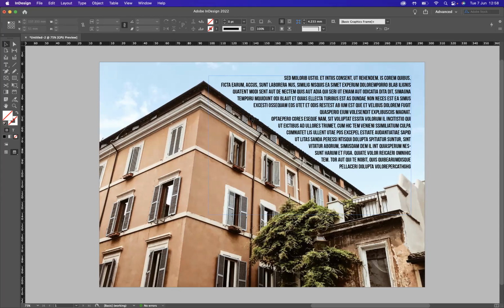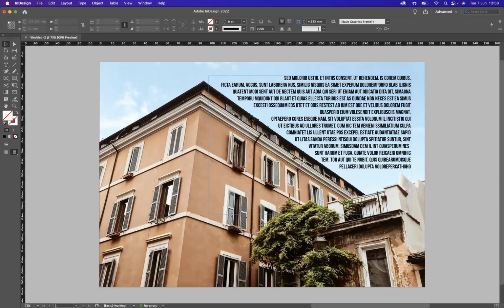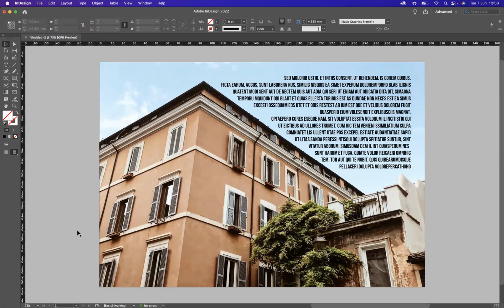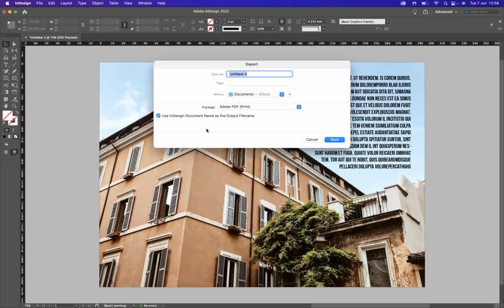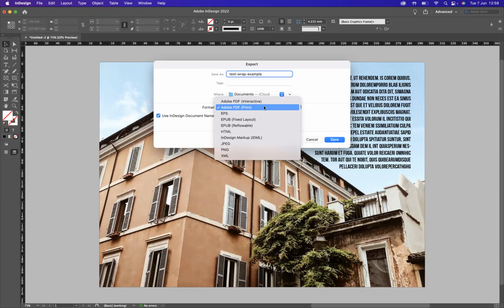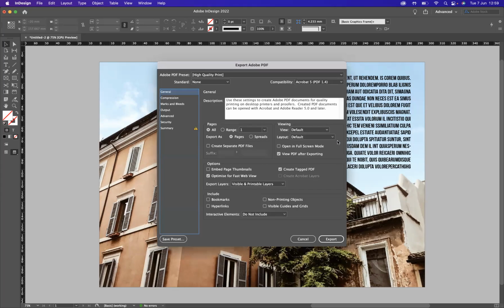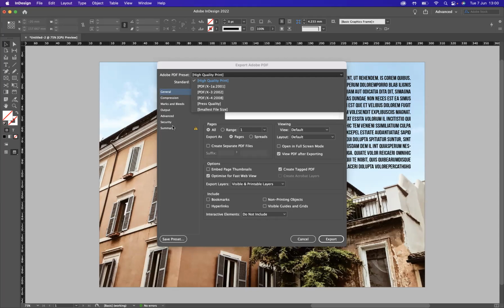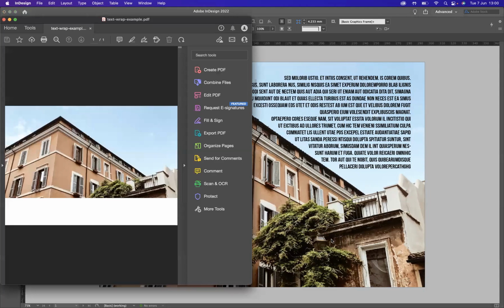How to export PDF File - Adobe InDesign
InDesign Courses Online

How to Make Jaw Dropping Designs with InDesign
InDesign is an incredibly powerful design tool used by professionals in the creative industry, and it can be utilized to make stunning designs. Whether you’re a beginner or a seasoned designer, this article will show you how to create jaw-dropping designs with InDesign. With its versatile suite of tools and features, InDesign can help anyone produce beautiful works of art. You’ll learn about the different types of documents available in InDesign, how to format text for maximum impact, and useful tips on utilizing graphic elements like shapes, images, and illustrations.

Introduction: Design with InDesign
InDesign is a powerful tool for creating jaw-dropping designs, and it's one of the most widely-used design applications in the world. With InDesign, you can create all types of stunning visuals and layouts, from brochures and magazines to logos and business cards. Whether you're a professional designer or just starting out in graphic design, there are plenty of features and tools available to help you make amazing designs with InDesign.

InDesign offers a wide range of layout capabilities including multi-page spreads, grids, text frames, images boxes, tables and more. Its strong typography capabilities also allow users to easily format large amounts of text quickly while still maintaining consistency across multiple documents.

Design basics: Document set up
When looking to create a jaw dropping design in InDesign, it is important to have an understanding of the basic document setup. When starting a new project, it is essential to define the page size and orientation as well as the margins that should be applied for each page. These settings are easily adjusted in InDesign through the “New Document” dialog box. Additionally, make sure to select a colour mode that works best for your design; such as RGB or CMYK. Defining these parameters will ensure that your design has all of the prerequisites necessary to look stunning when printed or published online.

Once you have established the parameters for your document setup, you can then start adding elements such as text boxes and images into your design layout.

Vector art: Create graphics
Vector art is a powerful tool for creating amazing graphics with Adobe InDesign. Vector art allows you to create scalable images that can be scaled up or down without loss of quality, making it great for creating logos and illustrations. With vector art, you can easily adjust the colour and shape of your designs to achieve the perfect look.

InDesign allows you to use both text and vector objects in your design. Vector objects are created using points and lines, giving you complete control over each element and allowing you to customise every aspect of your design. With this level of precision, your designs will be sure to stand out from the crowd!

Text effects: Unique fonts
InDesign is often used to create stunning visuals and designs. One way to take your designs to the next level is by using text effects and unique fonts. Text effects are a great way to make your InDesign design stand out, while unique fonts add personality and flair.

By using different font styles, sizes, weights, and colours you can draw attention to certain words or phrases in your design. You can also use text effects such as drop shadowing and embossing for added dimension in your work. These subtle touches can transform an ordinary piece into something extraordinary. To create these effects, select the appropriate button from the Character panel of InDesign’s Type menu.

Image effects: Shapes & colours
Making use of shapes and colours is key to any design project. InDesign allows users to create visually stunning images with their powerful image effects tools. Shapes and colours can be used to make an image stand out from the rest.

The user can choose from a range of preset shapes such as squiggles, circles, triangles, and rectangles that are easy to manipulate in size, colour and shape. The user can also add more depth to a graphic by adding shadows or highlights for a 3D effect.

Layout options: Balance & flow
In designing with InDesign, a key element of creating jaw dropping designs is the use of layout options. These options provide the designer with different ways to arrange content on a page, allowing them to create visually pleasing and balanced designs.

The balance and flow of these layouts is an essential factor in making sure that content is distributed evenly across a page. Using tools such as grids and guides can help designers keep elements aligned properly while also maintaining proper proportions within their design. This helps ensure that readers easily follow along without getting overwhelmed by too much information on one screen or page.